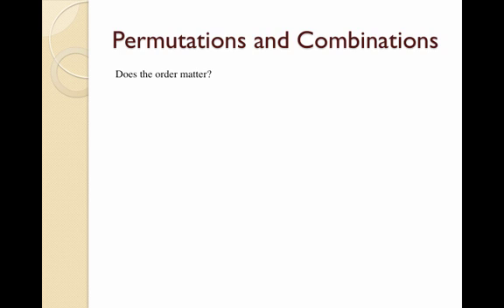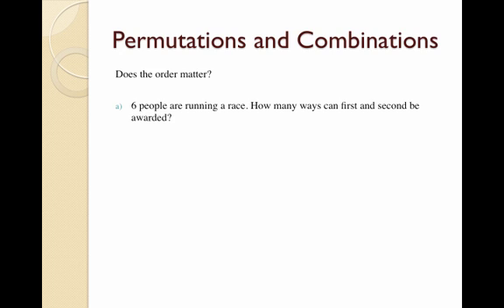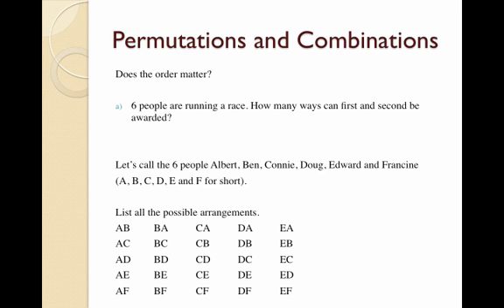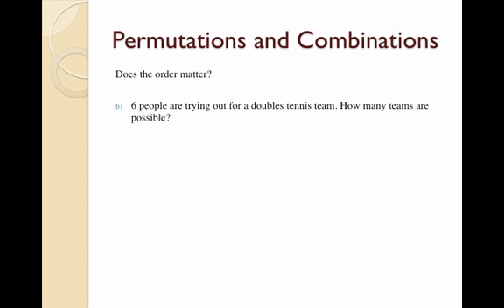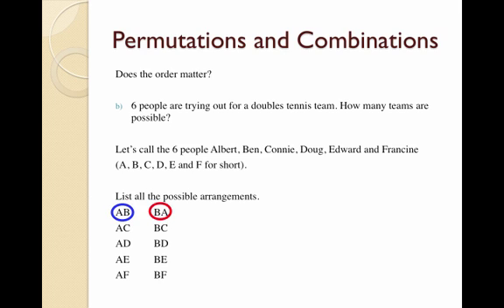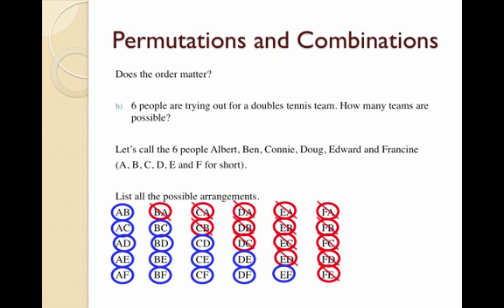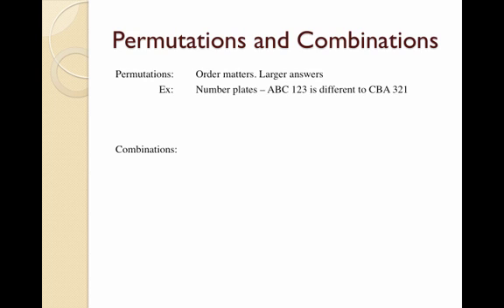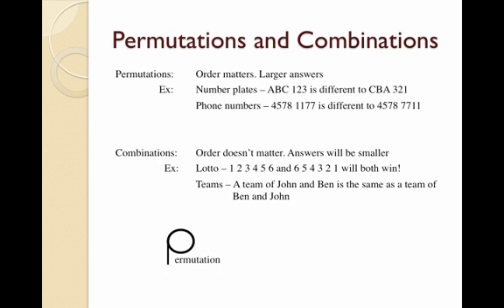02 Permutations and Combinations intro